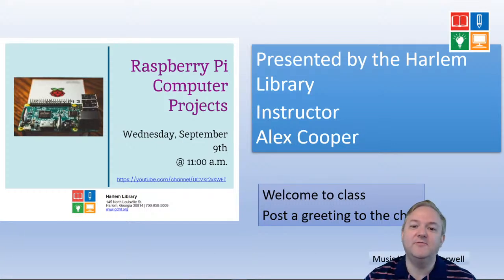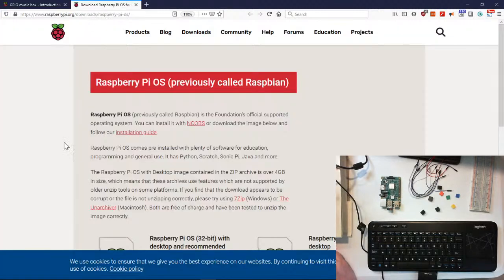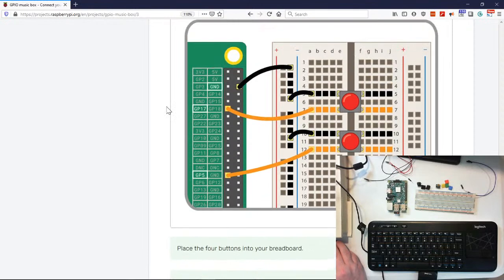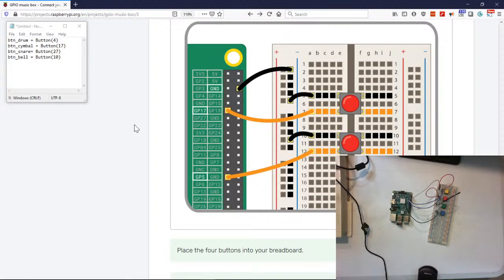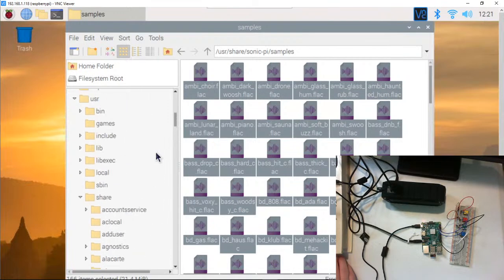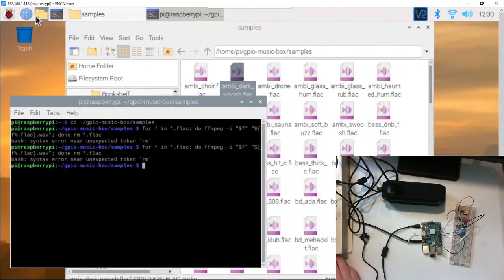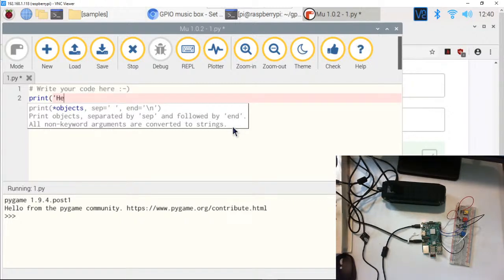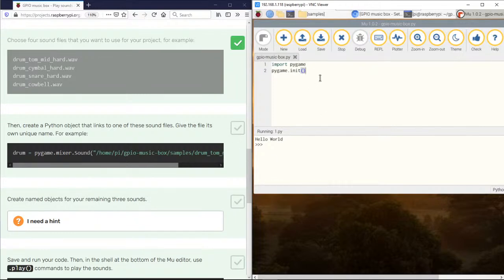Raspberry Pi Computer Projects Live with Alex Live GPIO Music Box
Raspberry Pi Computer Projects Live with Alex
Join Alex as he works on completing a tech project using a Raspberry Pi computer. Including setting up a breadboard, wires, and other components.